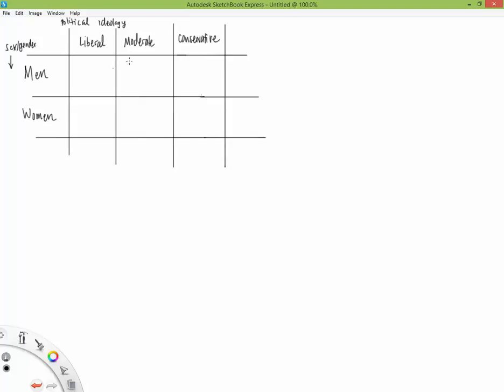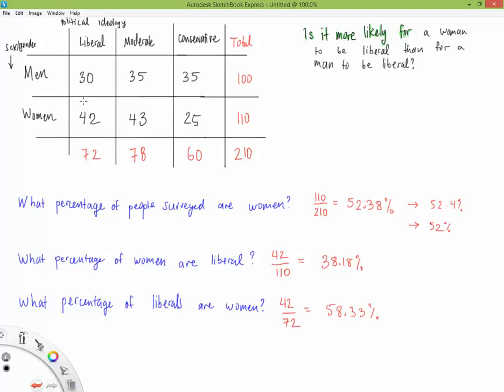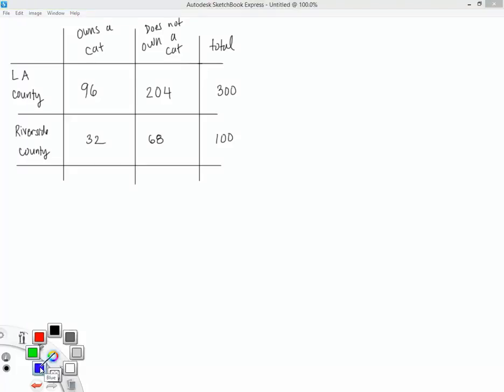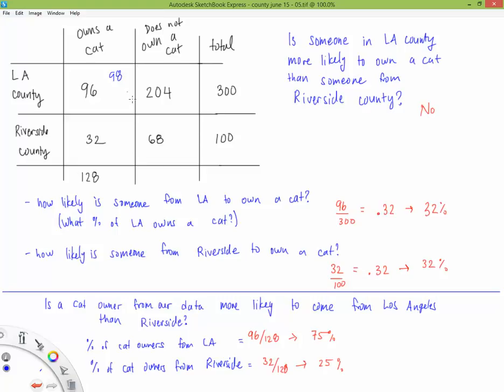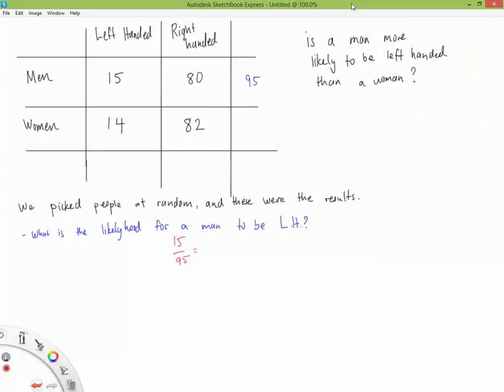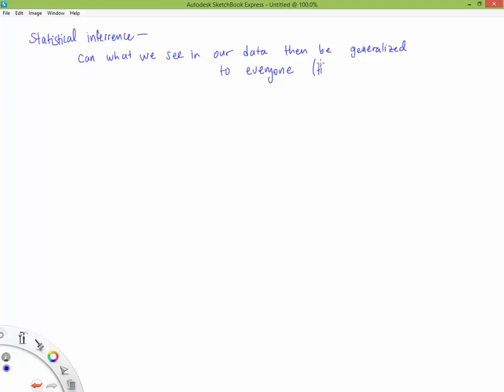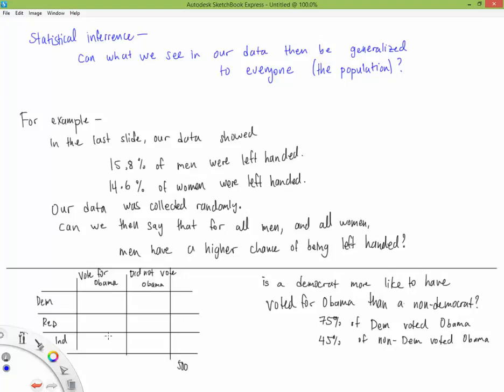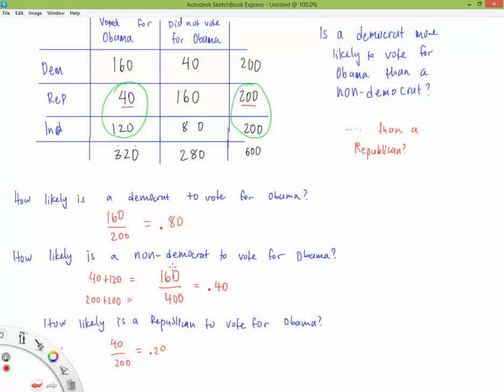County June 15 Part 2